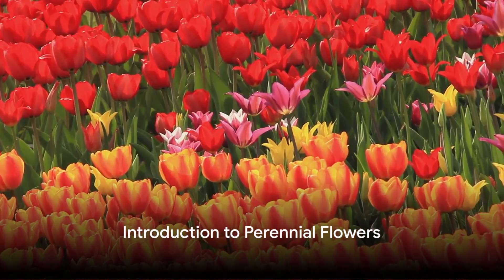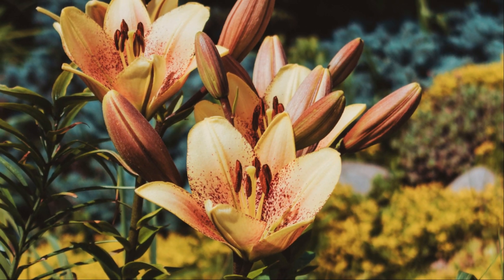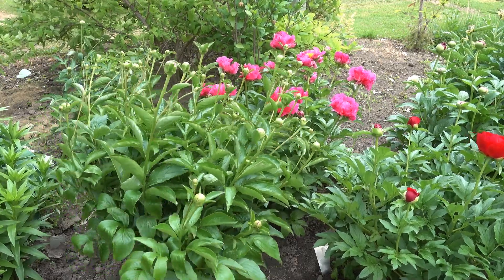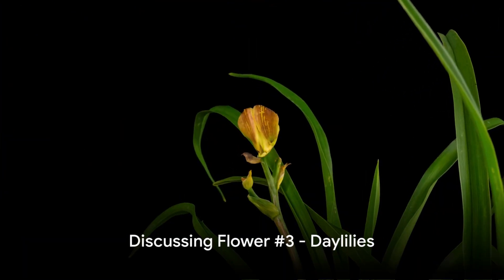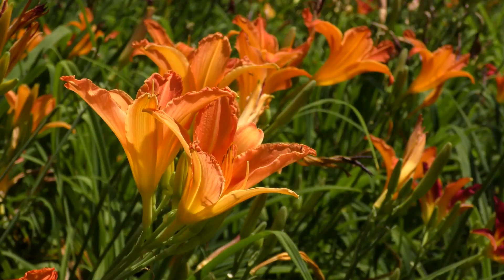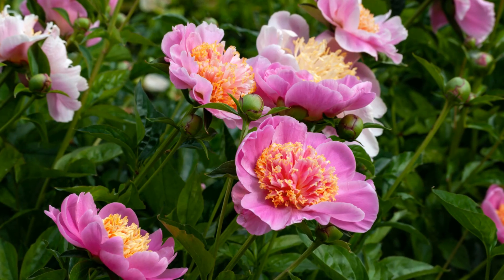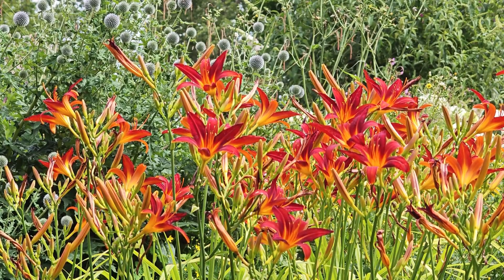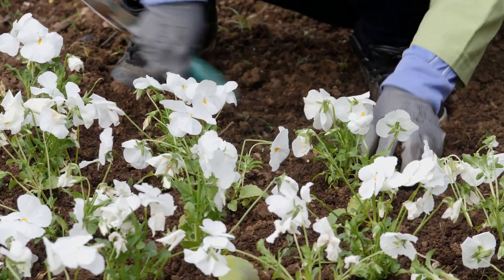Perennial Power Top Flowers for Your House